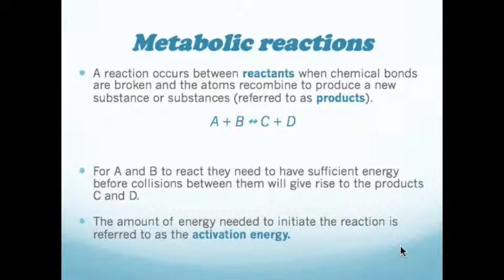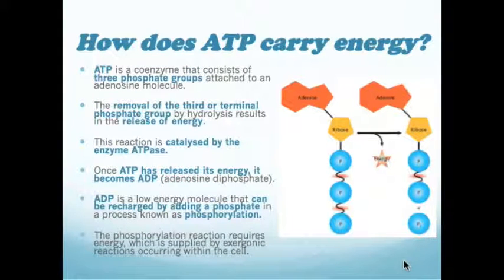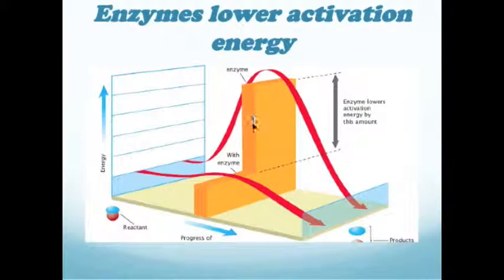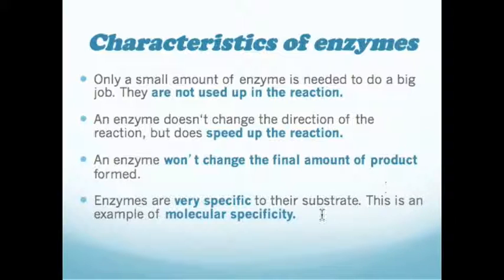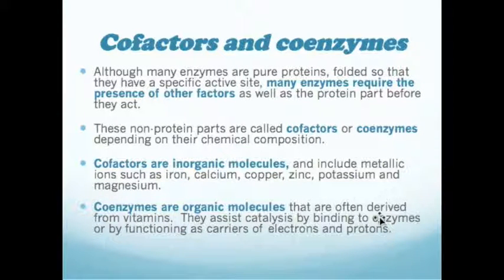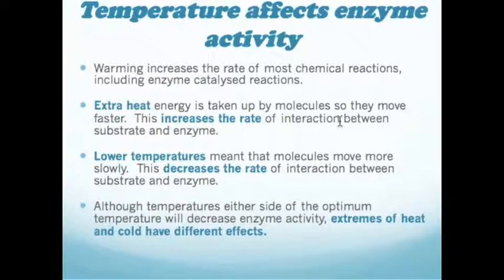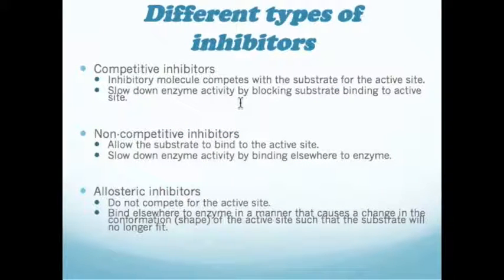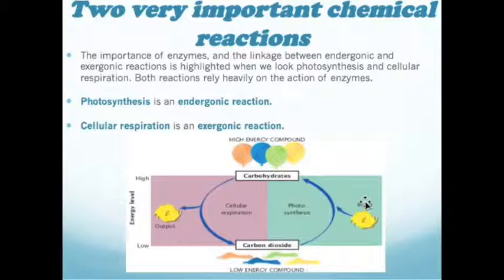Enzymes and Biological Reactions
In this tutorial i will be exploring the important role enzymes play as organic catalysts.